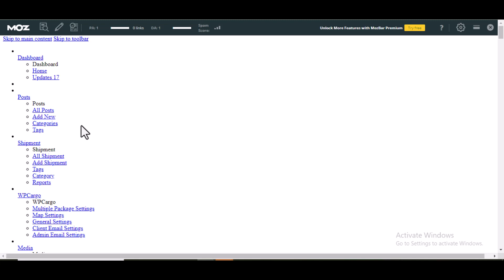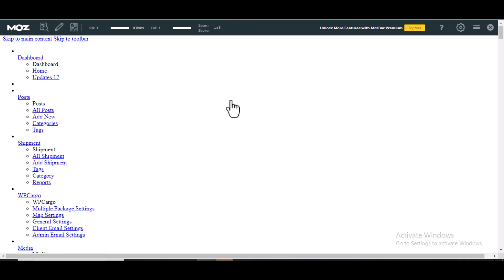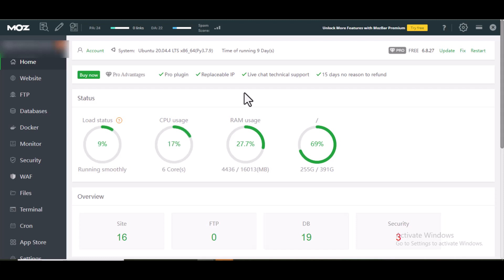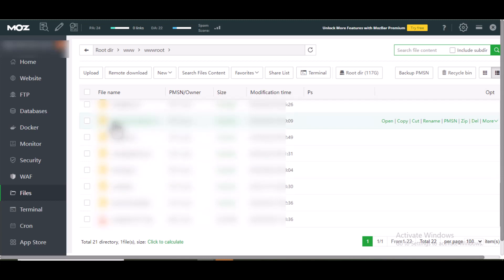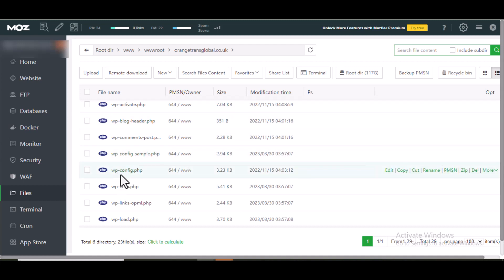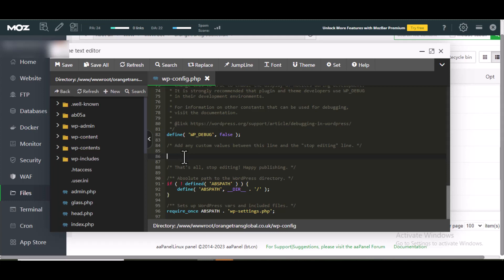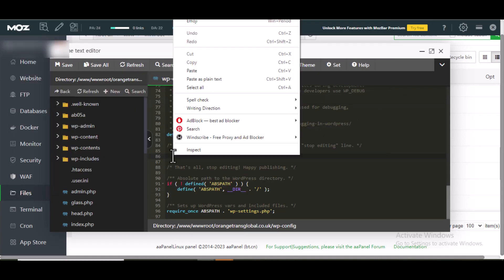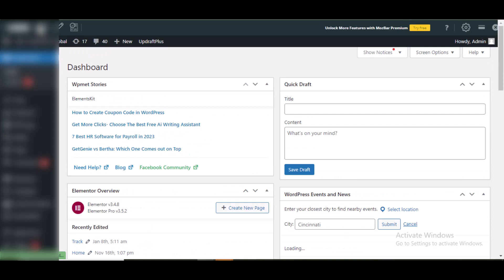How to Fix Wordpress Admin Dashboard is not Displaying Properly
In this video, I will show How to Fix WordPress Admin Dashboard is not Displaying Properly
Add this code in (wp-config.php)= define('CONCATENATE_SCRIPTS', false);